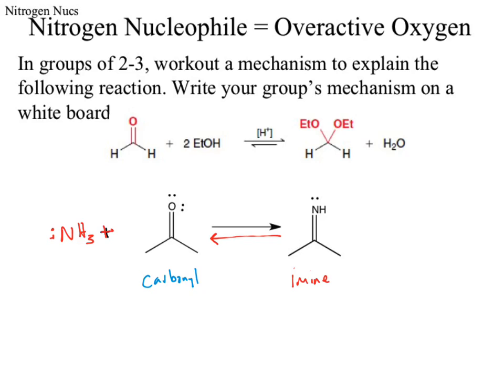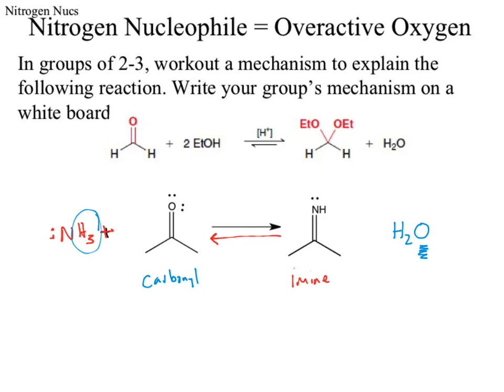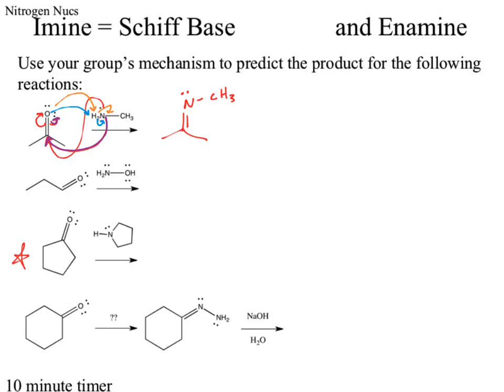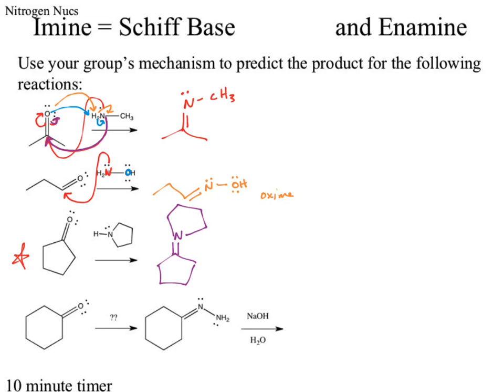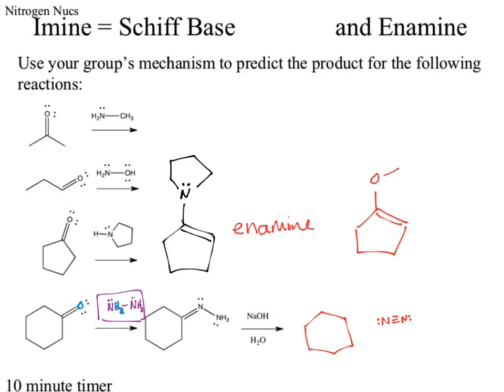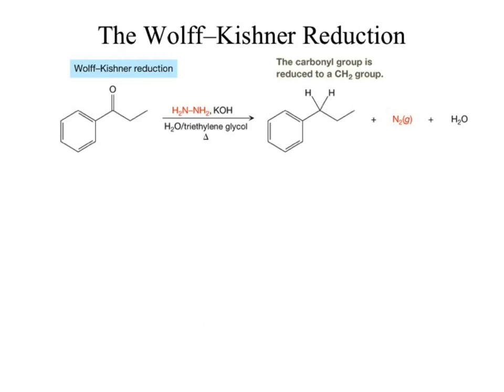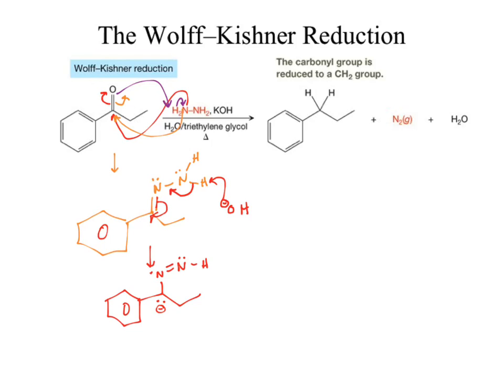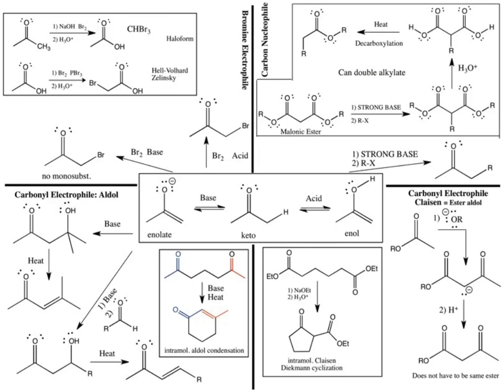236 wk9b iminesaldol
imine stuff and aldol stuff